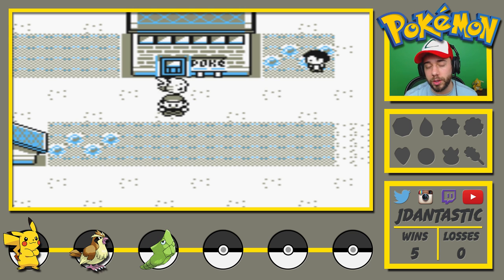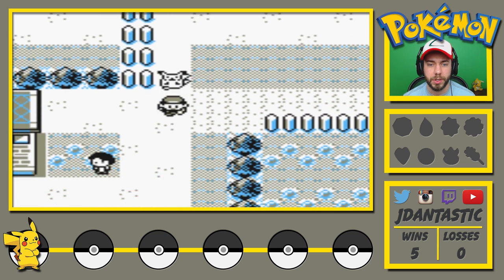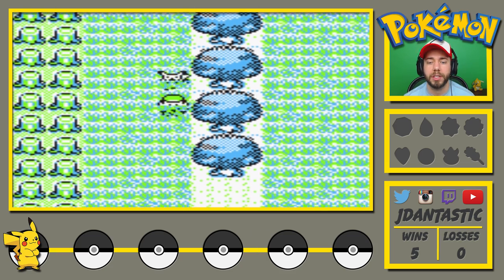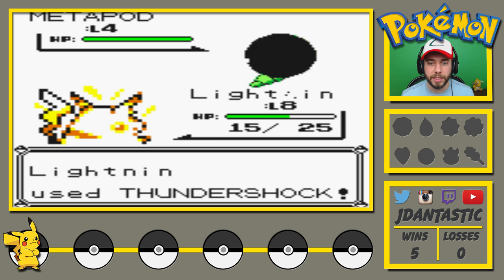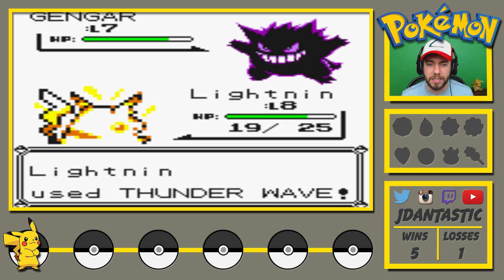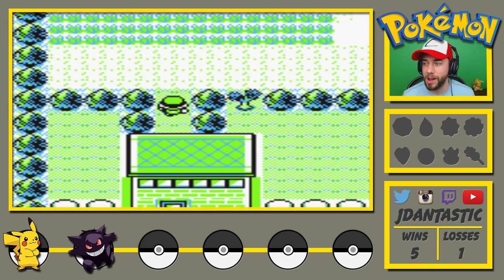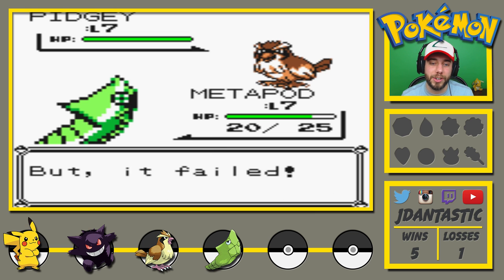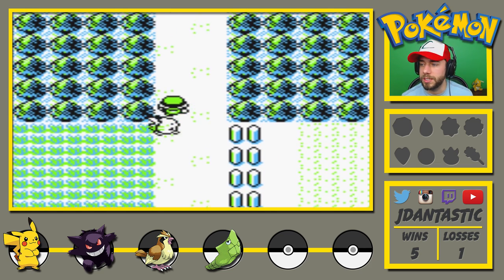How to Catch a Gengar Early! | Pokemon Yellow | Ep. 3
More Pokemon Yellow! Here's how to catch a Gengar without trading. And yes, it does work for the 3DS!